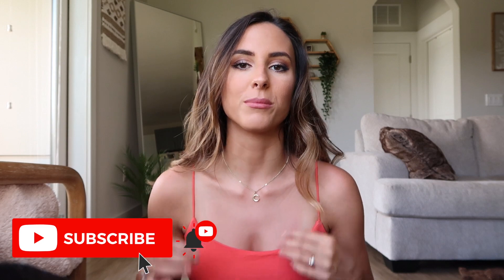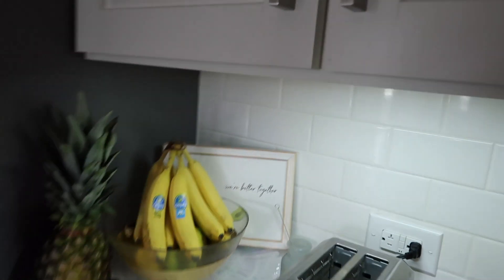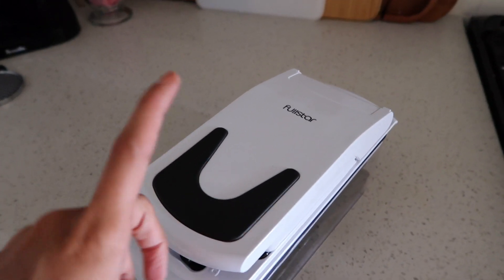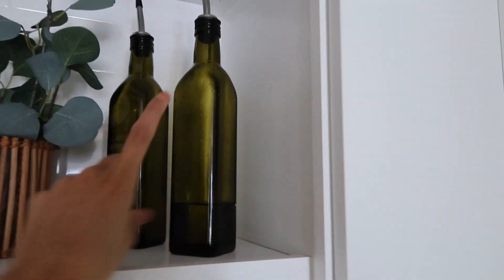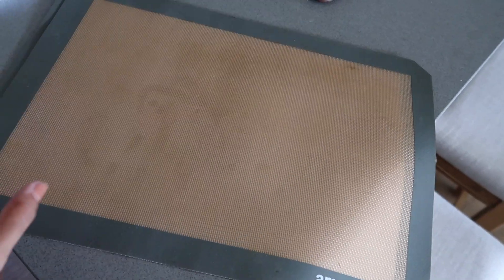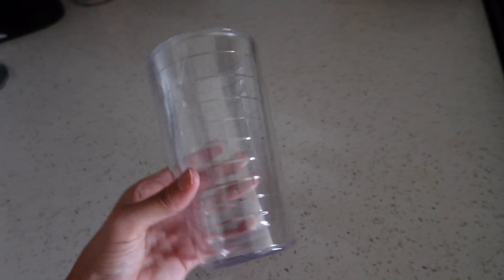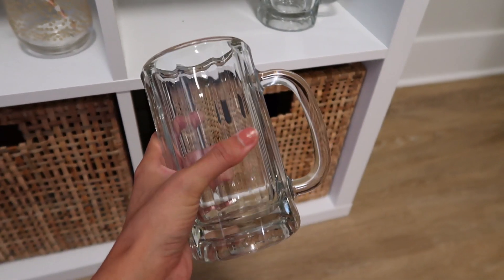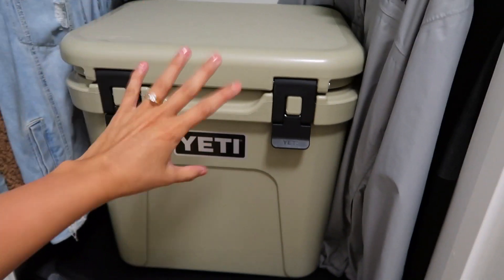MY AMAZON HOME FAVORITES | Everything you *NEED* for your home from AMAZON in 2020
Hey y’all! In today’s video I take you around my apartment and show you all the items I LOVE from amazon. These are must have, staple amazon products, that we use regularly in our home. These are all things you NEED from amazon! lol. Everything mentioned will be linked down below!

L I N K S:
Leather pillow covers
Barefoot dreams blanket
Under cabinet lights
Veggie chopper
Nespresso pods
Milk frothier
Olive oil containers
Food containers
Cook sheet mats
White bowls
Clear tervis tumblers
Amazon Alexa
Amazon smart plug
Beer mugs

C o u p o n  C o d e s:

Love storm clothing - wessli
Pura Vida- WESSLIANNHARDEE20
Loopy cases - wahardee
Aria and Brin- WESSLI
Pet Canva-  WESSLI